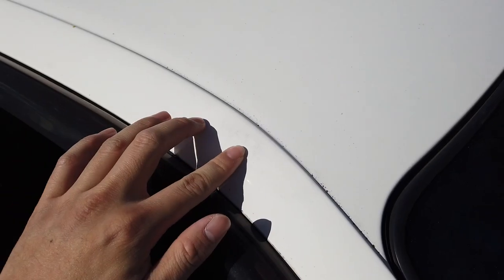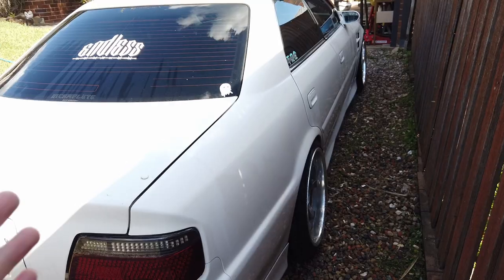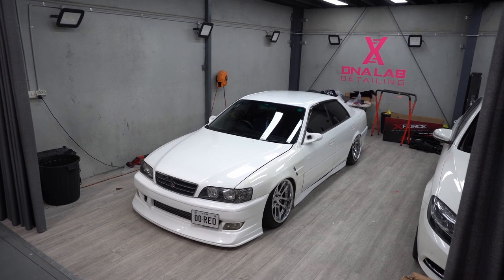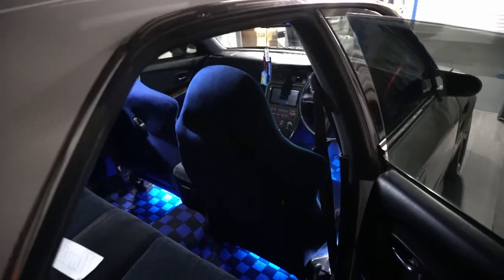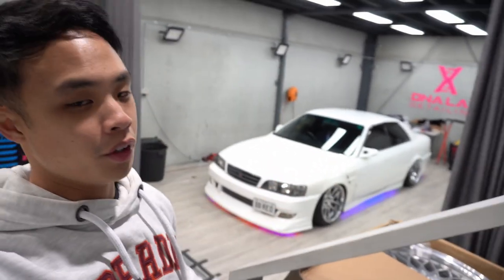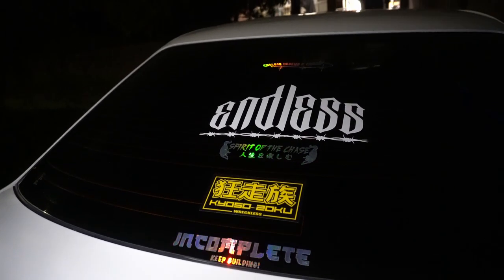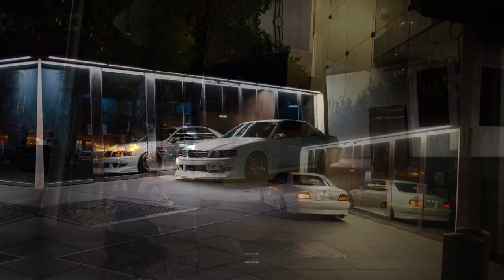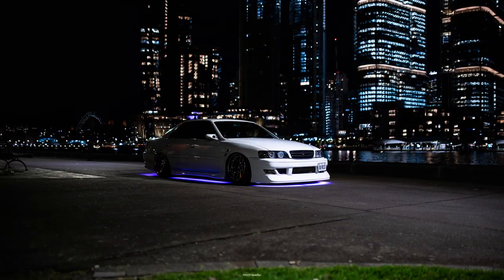Phase 3.0 Of JZX100 Toyota Chaser COMPLETE | Vlog 35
Support the homies IG:
Detailer: @dnalab_au
Lights: @houseofilluminate
Photographer: @nextlvl_media & @turb0_media